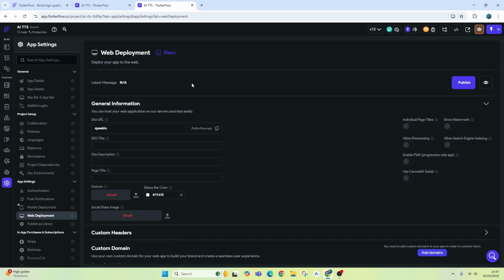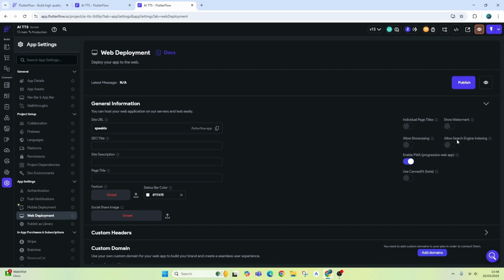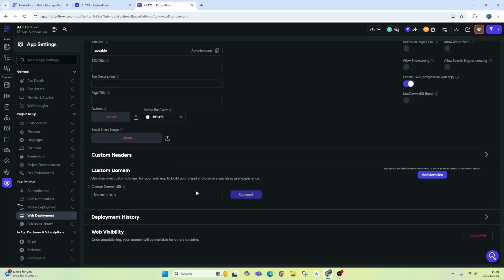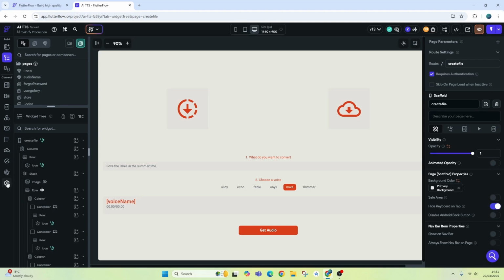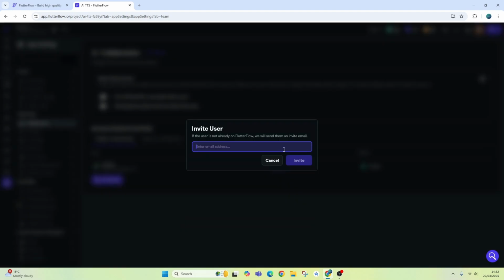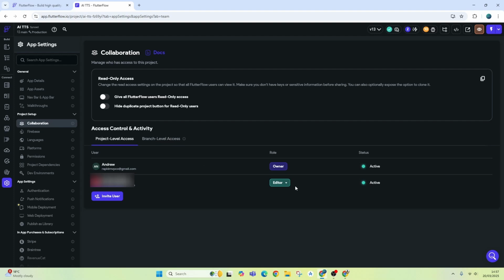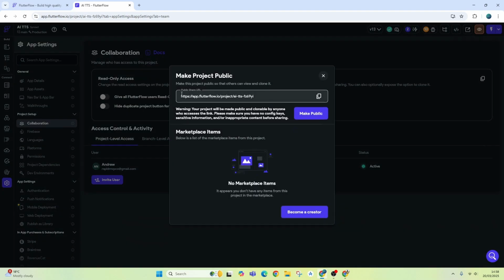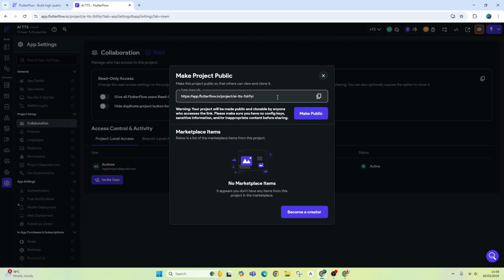3 Ways To Share Your Flutterflow Project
There are 3 different ways to share a flutterflow project direct from the dashboard.

In this video we look at each of these:

 - Publish a completed project to web and share the URL
- Make a project public to be cloned